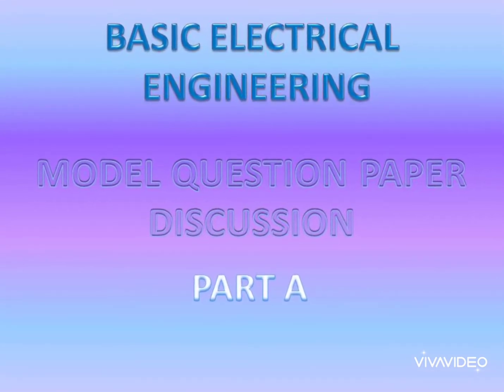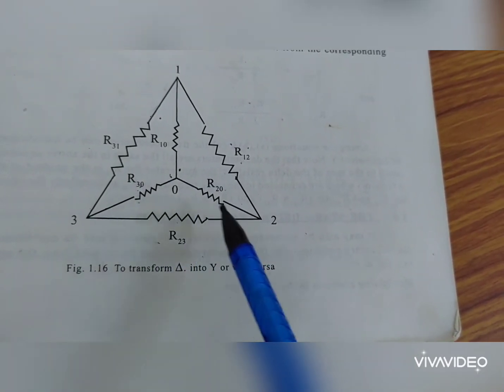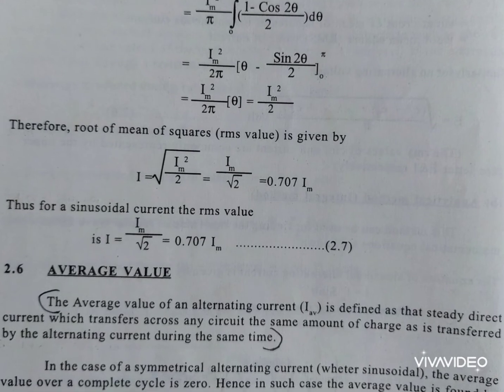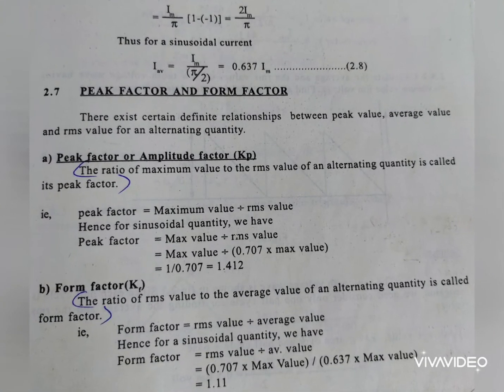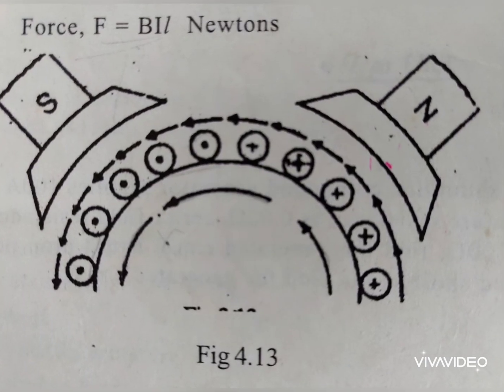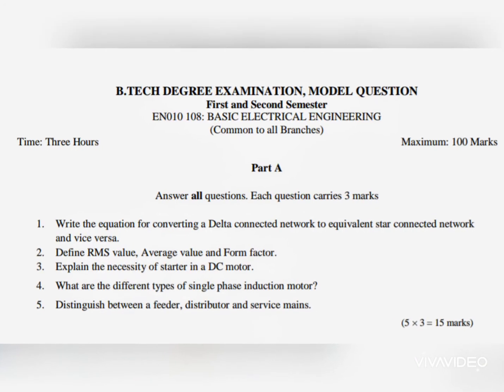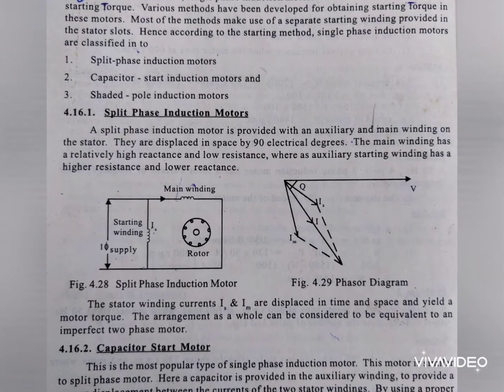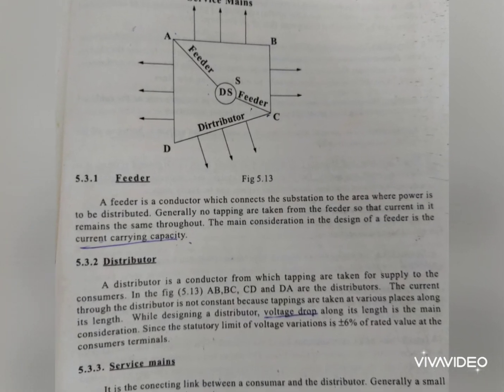Basic electrical engineering/B-tech S1 &S2/model question paper discussion/partA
B-tech S1&S2 model question paper/easy study material